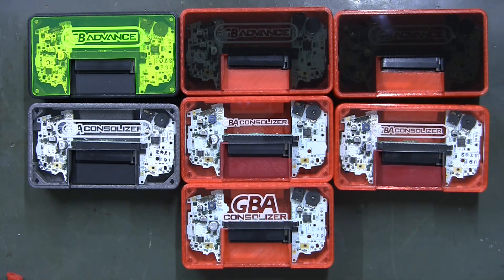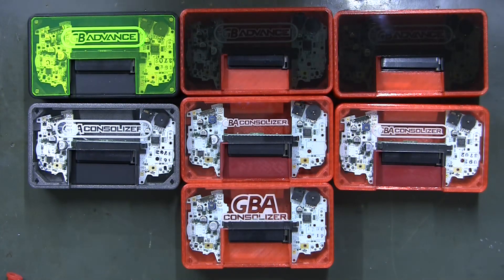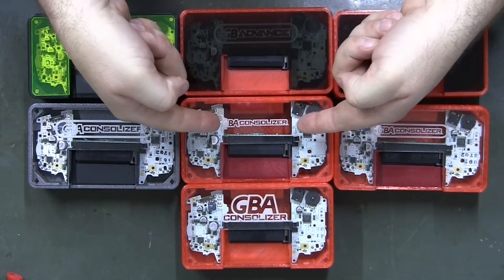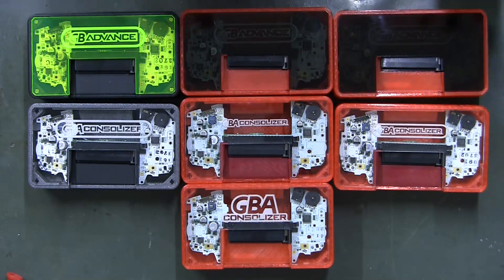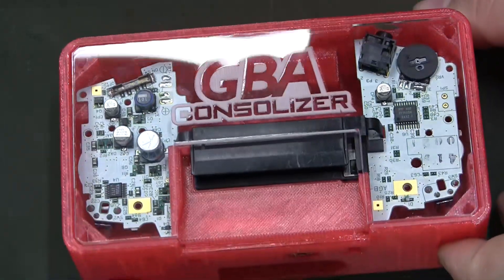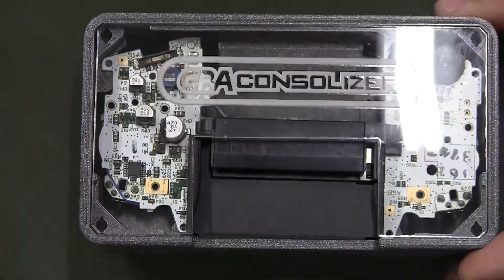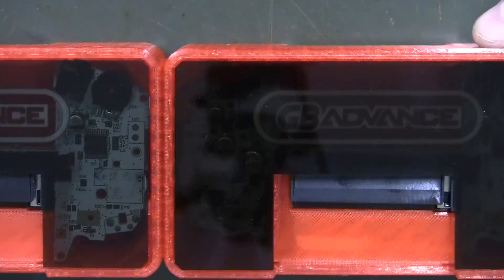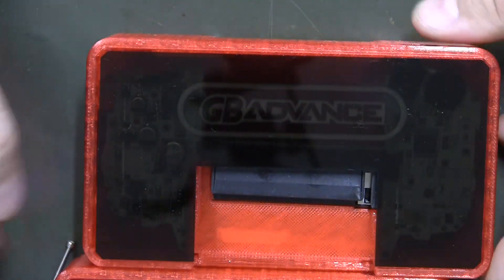GBAConsolizer new plexi options woozle gameboy advance hdmi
A quick look at some new options for the GBAConsolizer plexi!